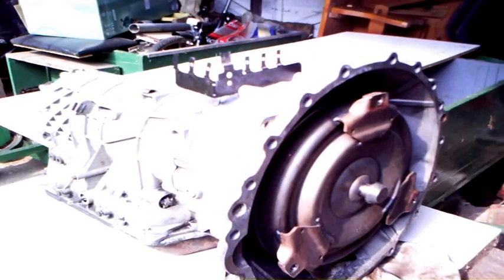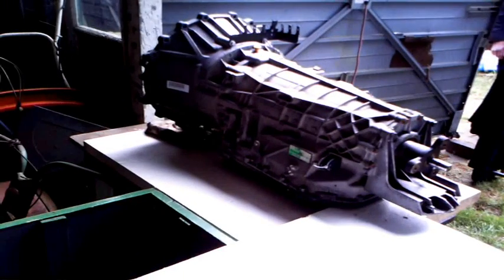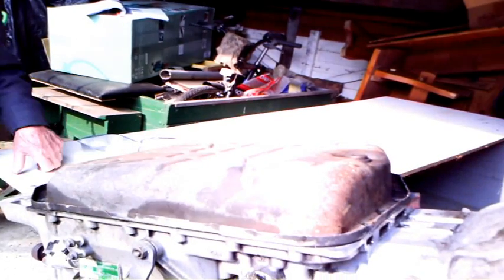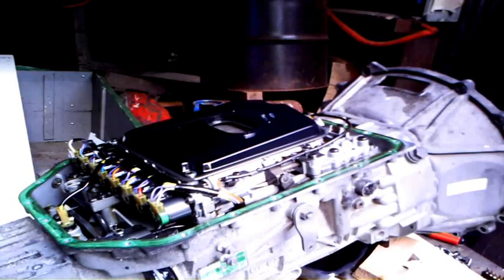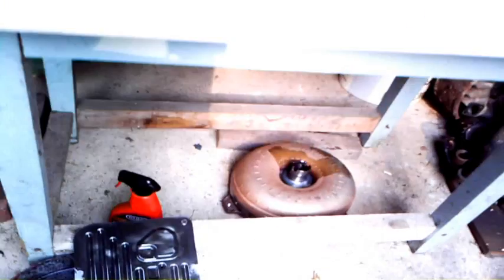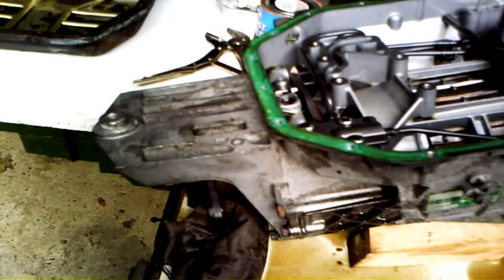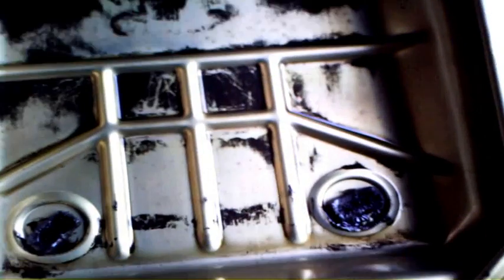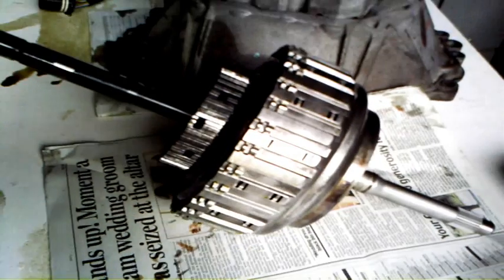Jag XJ8 ZF5HP24 Transmission Rebuild Part 4.avi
These series of video clips are about a project rebuilding a Jaguar XJ8 2000 model German built ZF transmission.